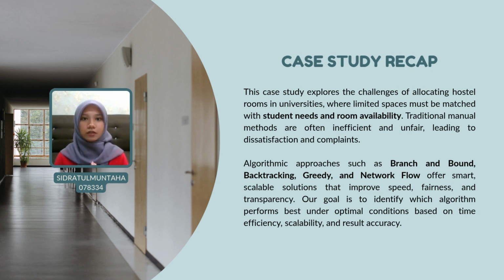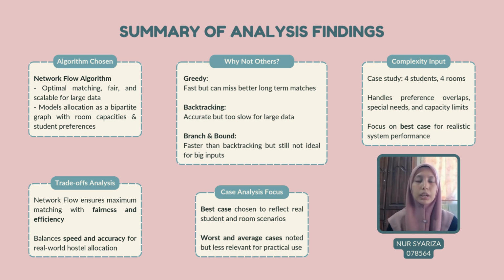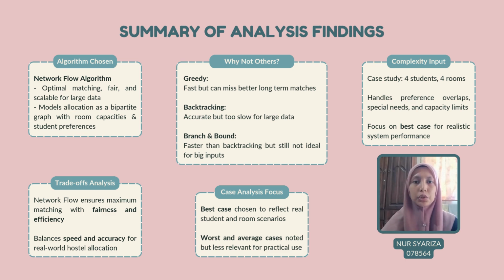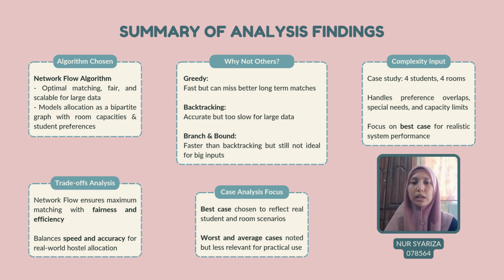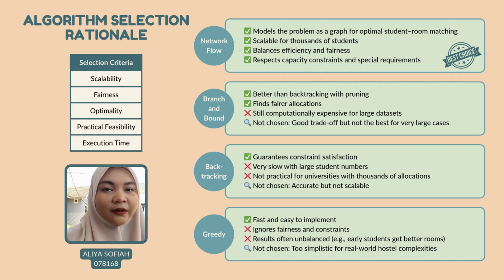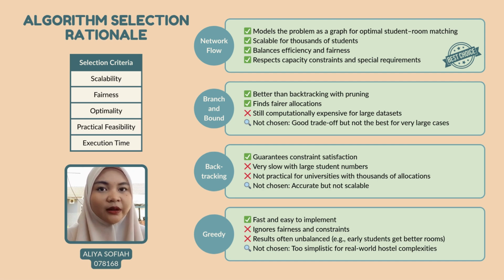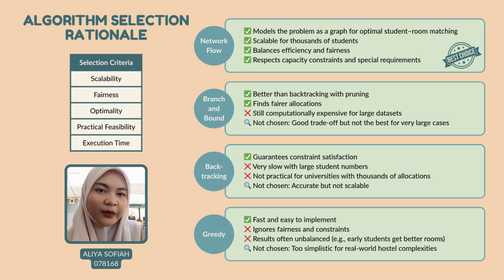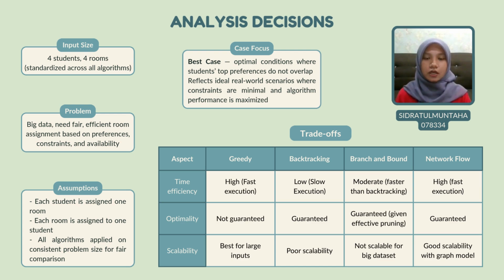CSF20203 Algorithms Design & Analysis [Sem II 2024/25] - Group 4 - Student Hostel Allocation